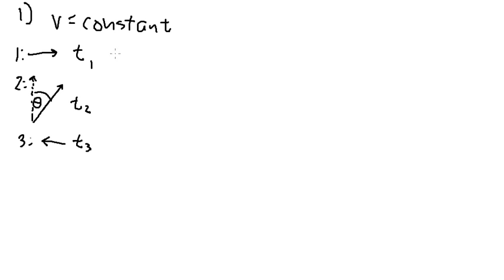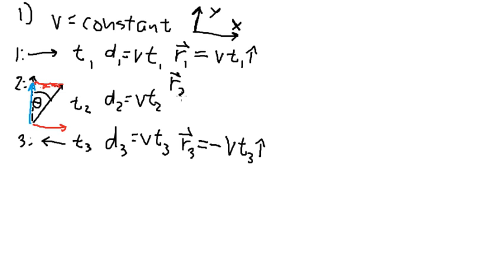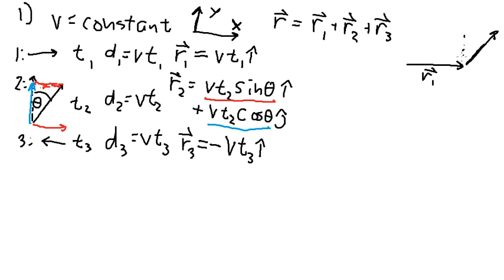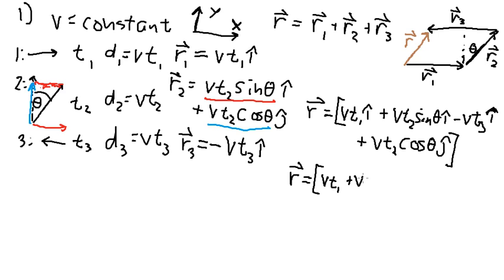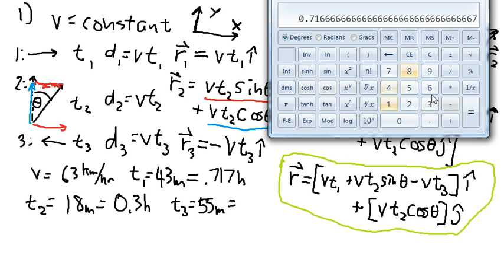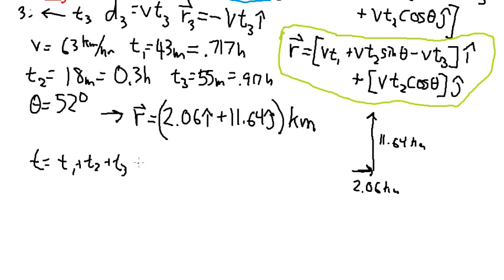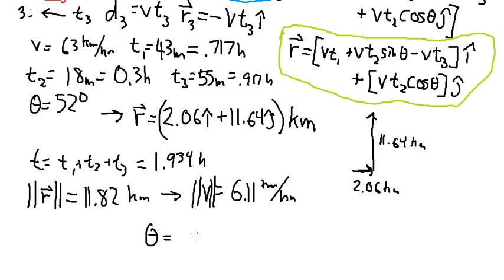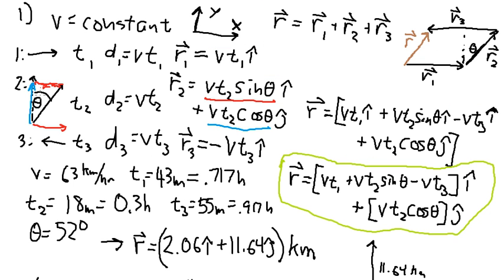TJHSST Physics I 2010-11 Problem Set 09 Problem 1